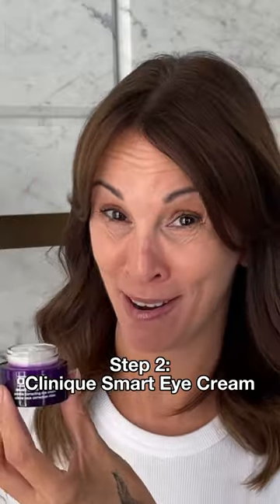Andrea Mclean's Smart Night Routine.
Step 1: Smart Clinical Repair Serum
Step 2: Smart Eye Cream
Step 3: NEW Smart Clinical Lifting Face + Neck Cream

Shop all of Andrea's go-to products from the Smart range on Clinique.co.uk.